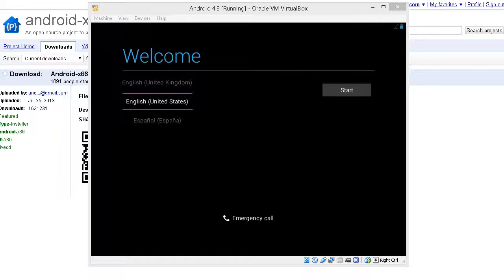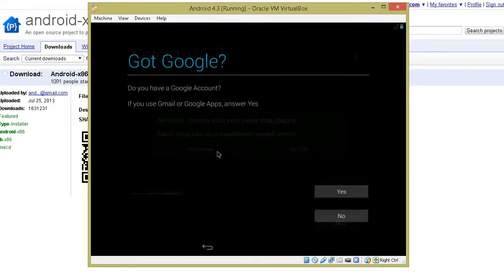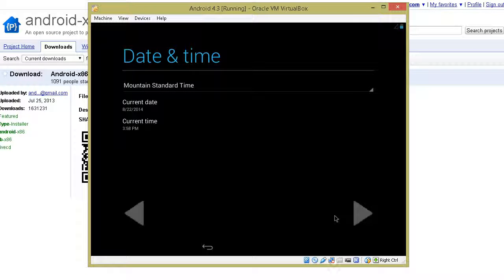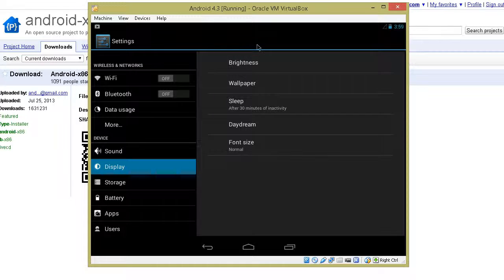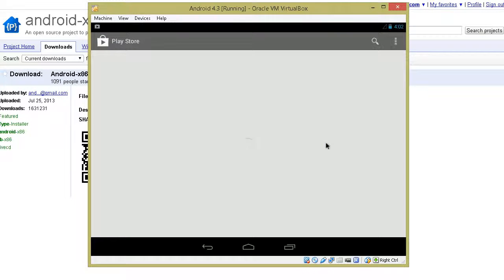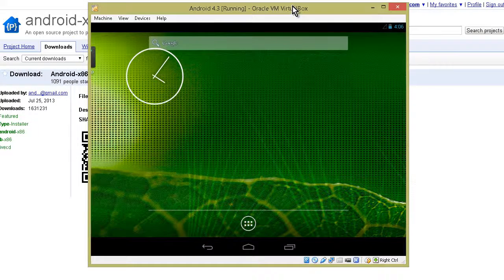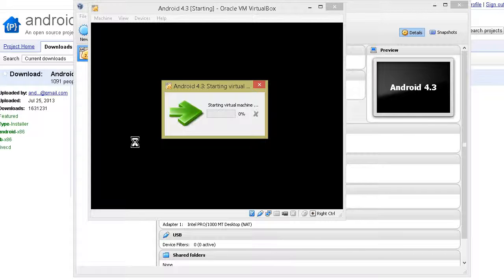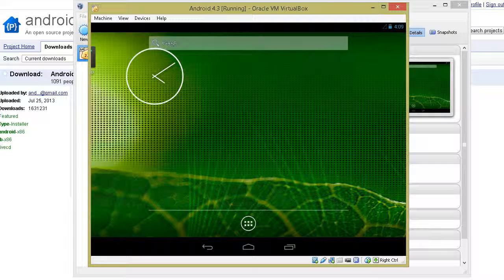3 running android How To Run Android On Your Computer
How To Run Android On Your Computer! You want to play android games or use android applications but you don't have android devices like smartphones or tablets. What are you going to do when you want you to use

You want to play android games or use android applications but you don't have android devices like smartphones or tablets.

What are you going to do when you want you to use those applications so badly? Inside this video, you are about to learn the step-by-step guide on how to run any android application in your computer.